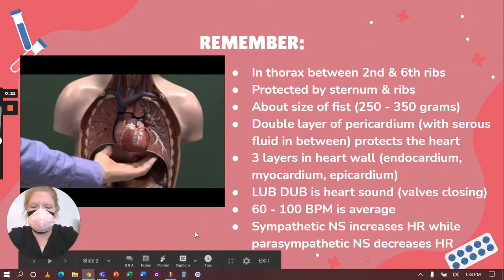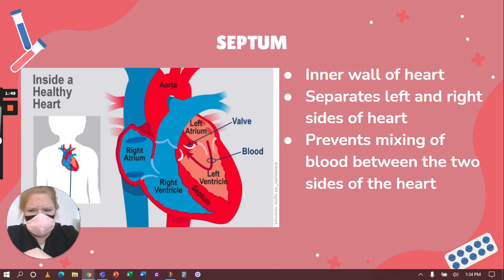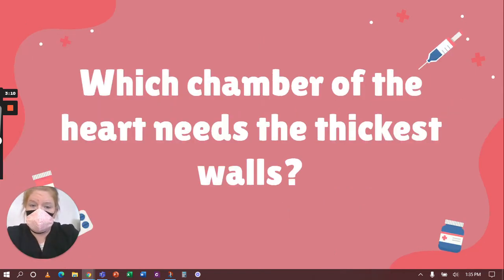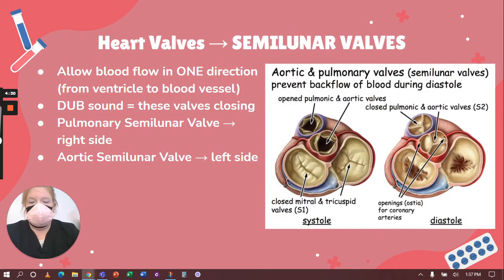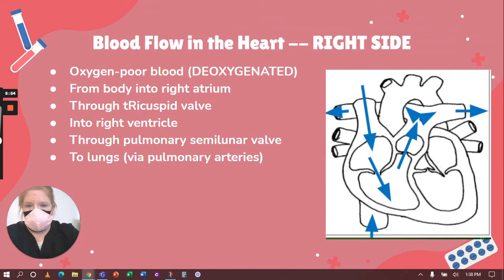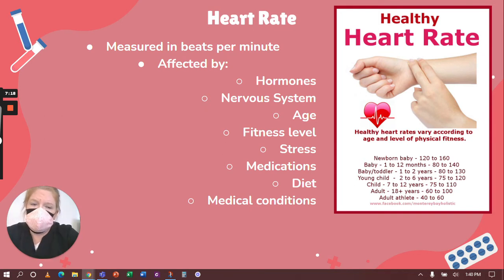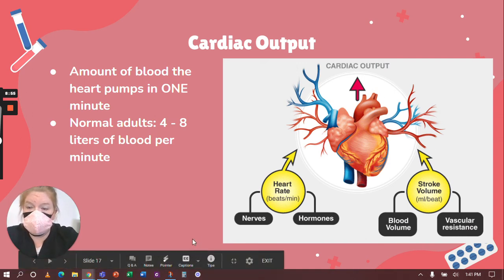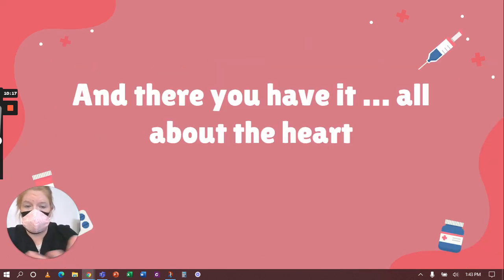Cardiovascular Unit: Heart Structure (anatomy & physiology)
This video goes through the heart structure as part of the cardiovascular system. Topics covered include: septum, atria (atrium), ventricles, oxygenated blood flow, deoxygenated blood blood, valves (semilunar and atrioventricular), left and right sides of the heart, blood pressure and heart rate.